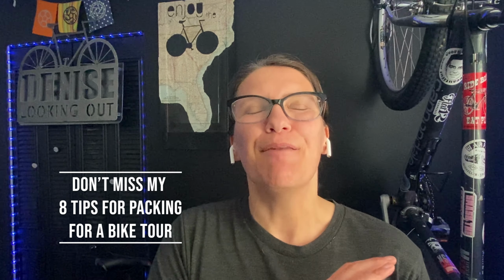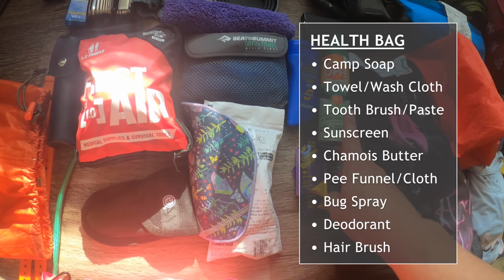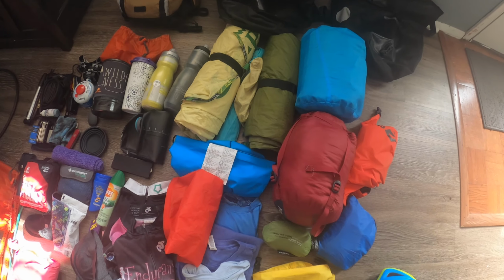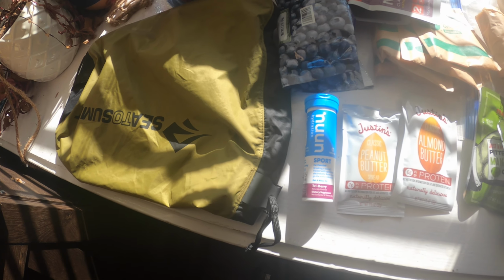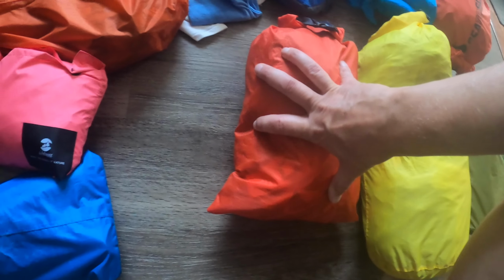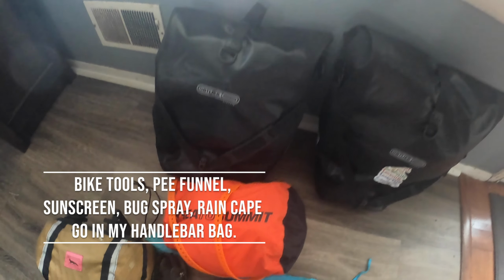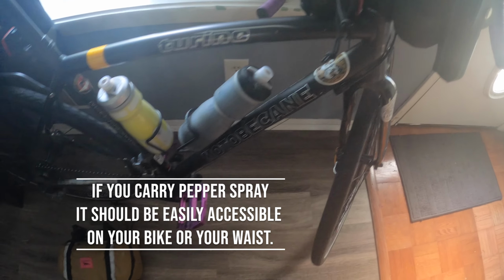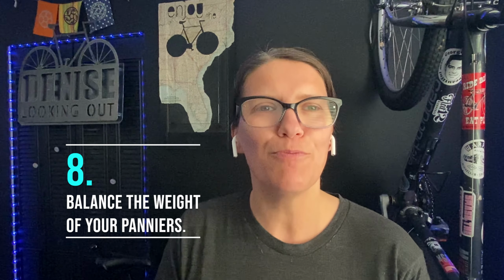How To Pack for a Week Bicycle Tour on a Rail Trail - Bikepacking / Bike Touring Packing Gear List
How do you pack for a bicycle tour for week on a rail trail? It’s a question I received. So let’s talk bicycle touring setup. I’m walking you through my bike touring packing list and how I organize my bicycle panniers for a week on the Katy Trail, a rail trail in Missouri, USA. Don't miss my 8 Tips for your next bike tour.

I am a woman cyclist. This video is geared for general setup, packing and loading of a tour bicycle. What goes in my bike touring bags? What's in my bicycle camping gear? I go over a complete bike tour gear list. Learn why I have a two pannier setup instead of four. If you have questions, give me a shout in the comments. Or if you have a unique bike touring / bike packing setup, I’d love to hear about it.